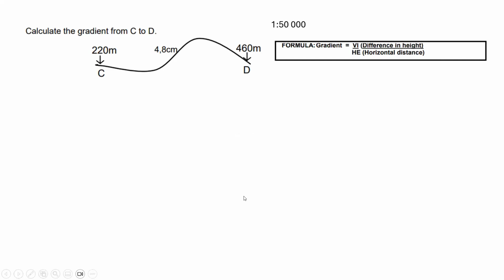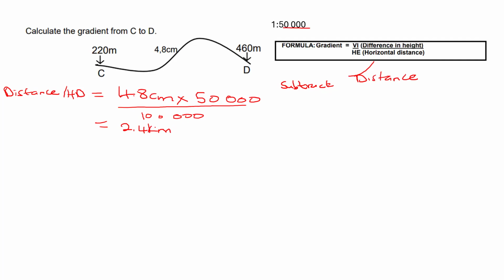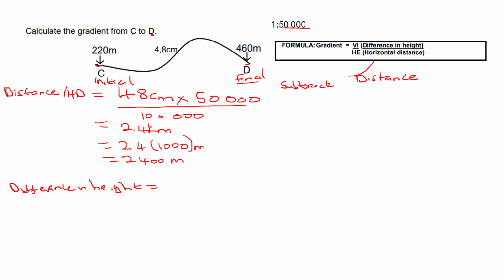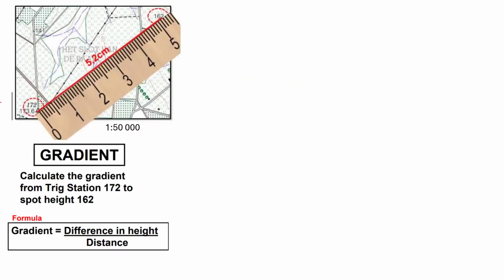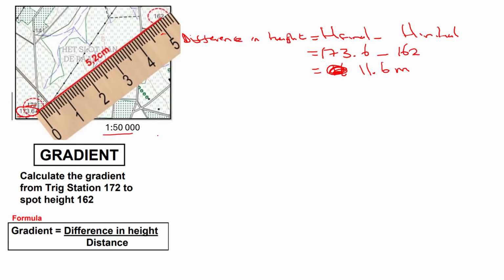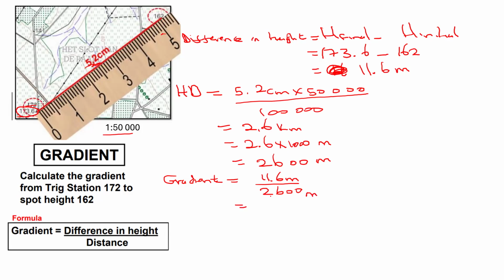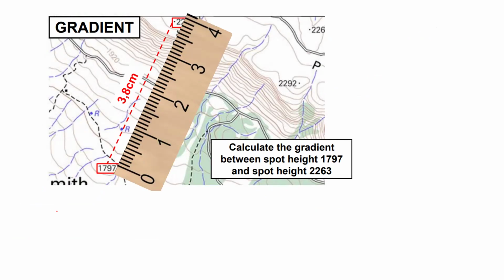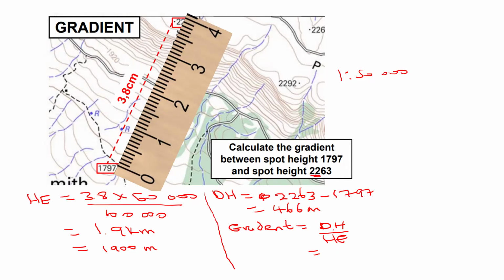Calculating Gradient on a Map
Learn how to determine the slope or steepness between two points using the map’s vertical and horizontal distances.